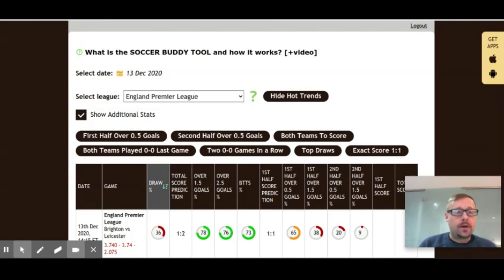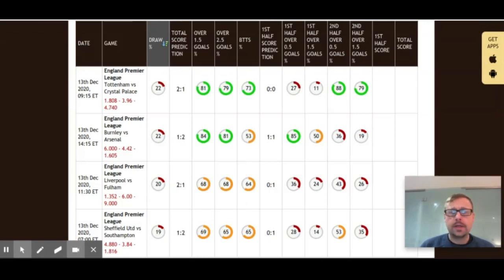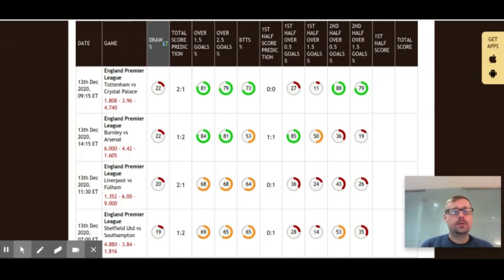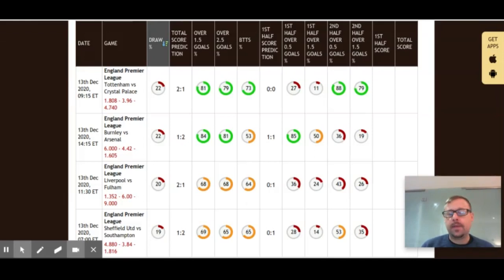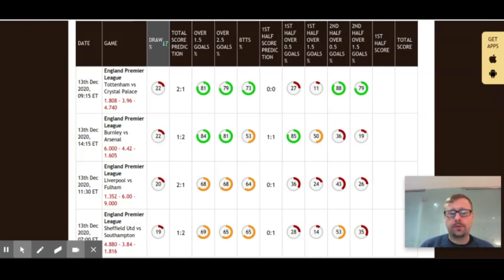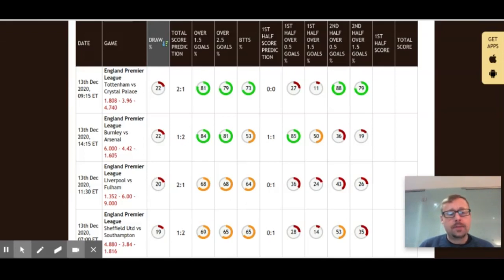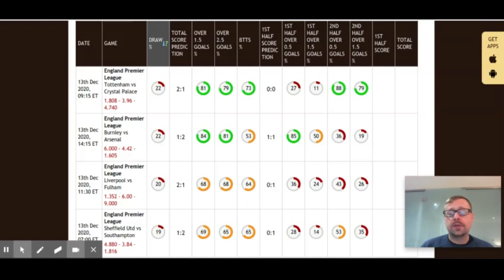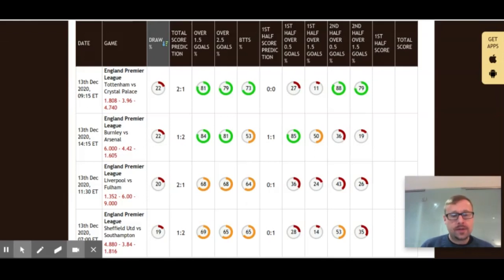Premier League matchday 12 picks: Can Tottenham Hotspur continue winning form versus Crystal Palace?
Tottenham Hotspur sit atop the English Premier League and will head across London this weekend to face off with city rivals Crystal Palace.

ZCodeSystem Winning picks and predictions for MLB baseball, NHL hockey, NBA basketball, Soccer, Tennis, eSports and NFL football. VIP club, winning systems and automatic sports prediction software. Start winning in sports now! Proven since 1999.